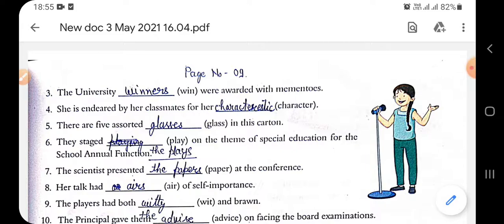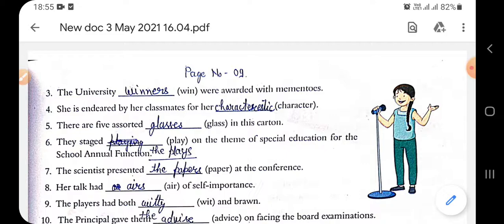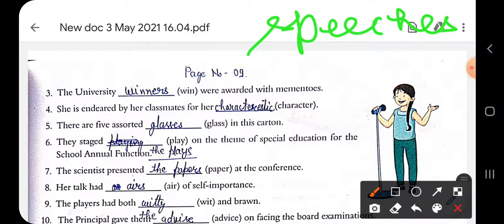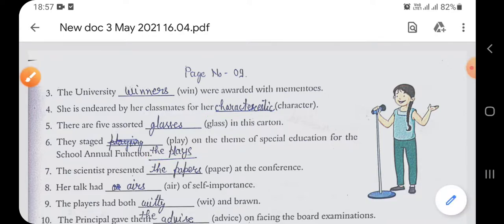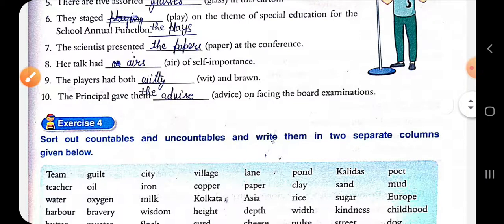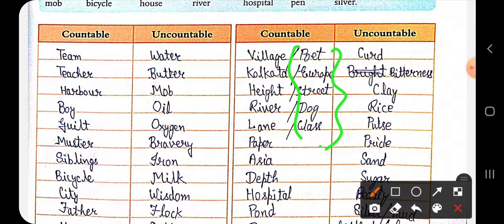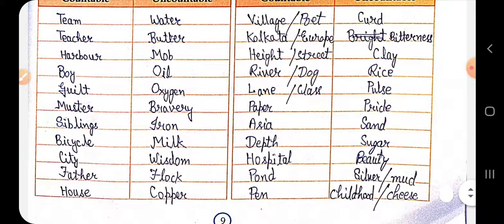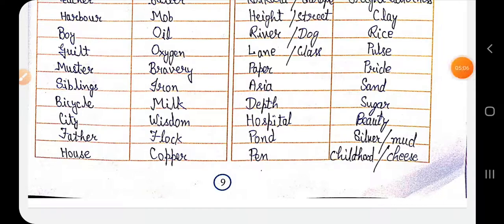class 8th, Grammar, chapter 1